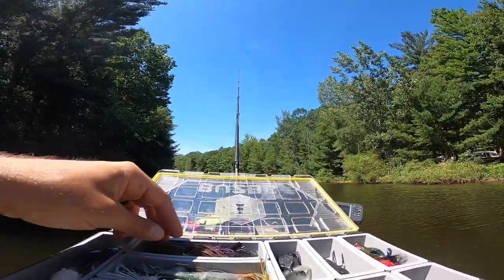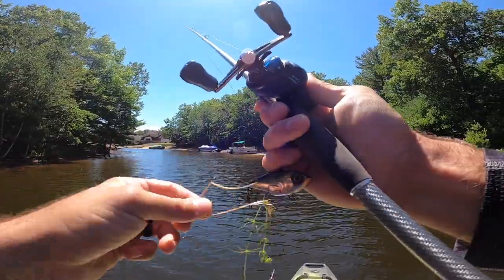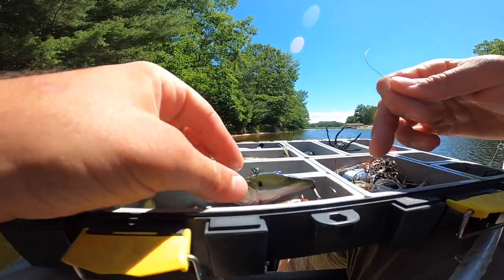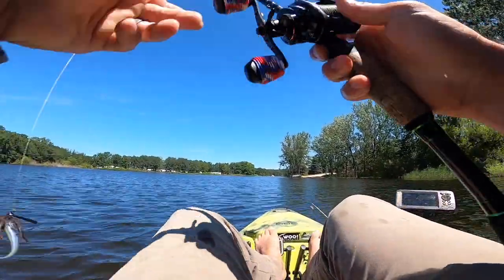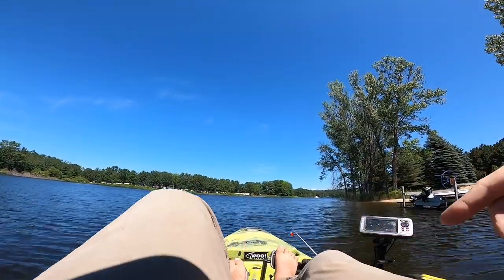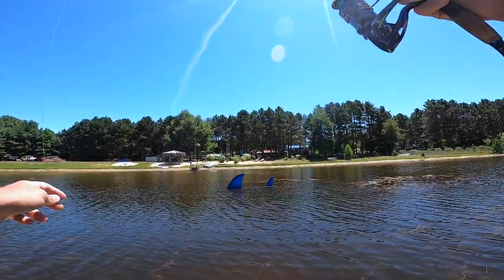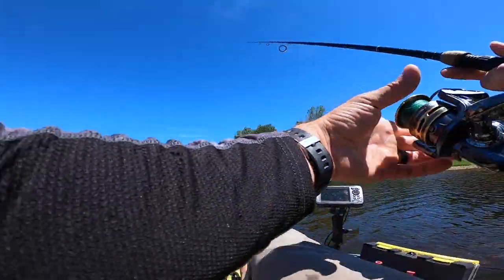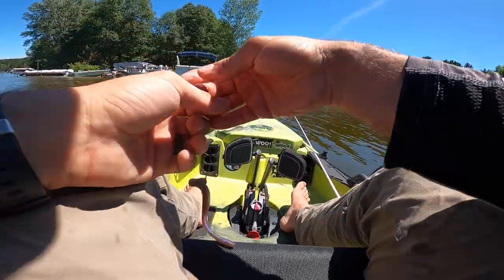6th Sense Fishing Super 6 Slam | June Box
Check out the 6th Sense Fishing Super 6 Sack in action!  As a follow up to our unboxing of the 6th Sense Fishing Super 6 Sack, we took this fishing subscription box out on the water, in an attempt to land a fish on every lure in the box!  And we did it!  Slam complete!

Follow BurlyFishing